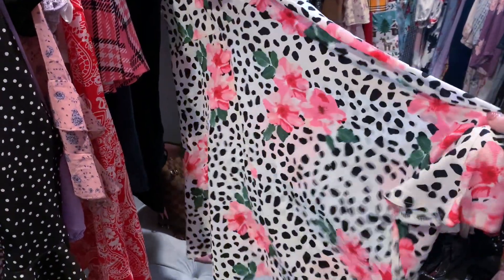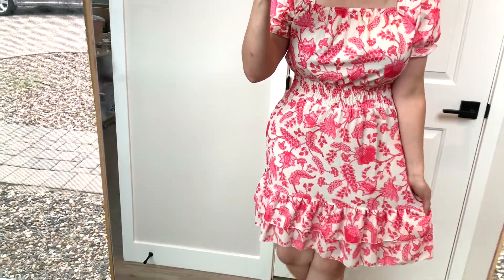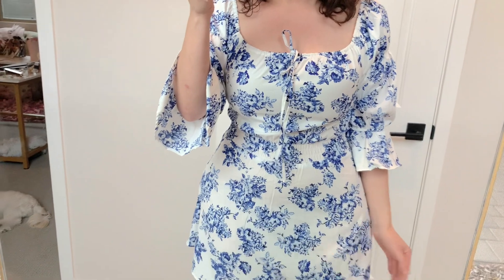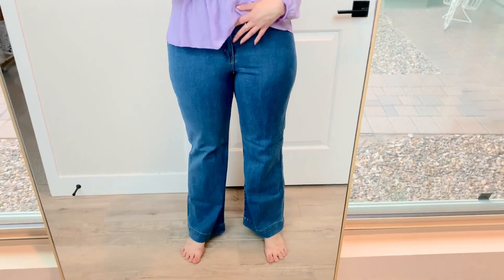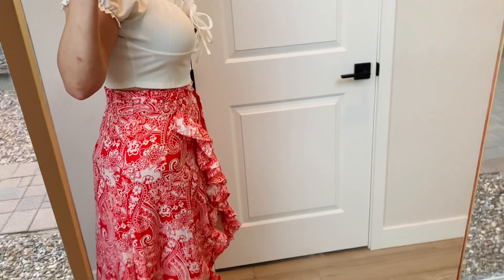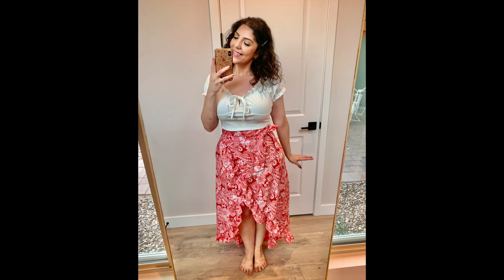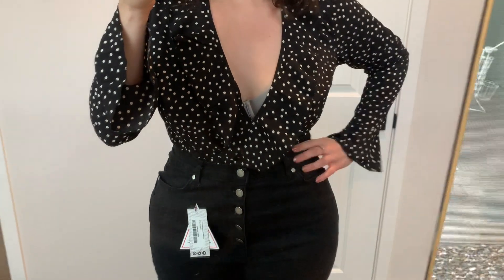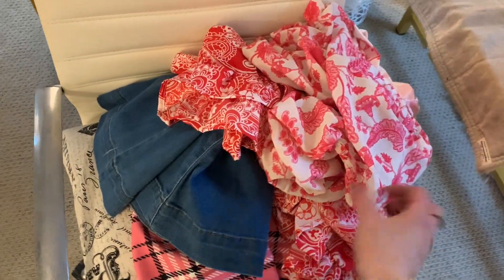Boohoo Summer Clothing Haul & Try-on | July 2021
ITEMS MENTIONED:
✩ Floral Square Neck shirred Skater Dress
✩ Floral Drawstring Beach Dress
✩ Volume Sleeve Shirred Top
✩ Petite Basic Fitted Denim Flared Jeans
✩ Woven Floral Print Ruffle Detail Blouse
✩Ditsy Floral Puff Sleeve Crop Top
✩ Mix Floral Animal Skater Dress
✩ Polka Dot Frill Bodysuit
✩ Printed Frill Hem Midi Dress
✩ Pink Check Pleated Tennis Skirt
✩ Paisley Bohemian Wrap Ruffle Maxi Skirt
✩ High Waisted Flare Jeans
✩ Bandage Peasant Crop Top
✩ V-Neck Bodysuit
✩ Halter Neck Contrast Binding Dress
✩ 100 Denier Shaper Tights

WHERE DOES A HONEYBEE WANDER?